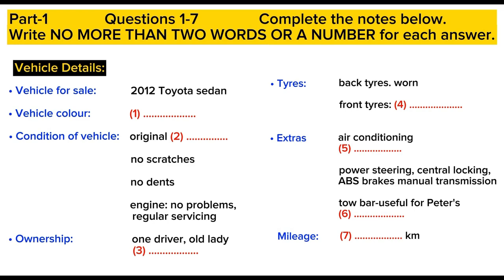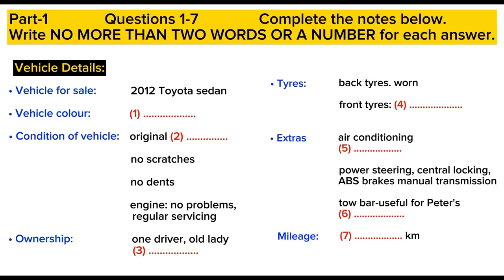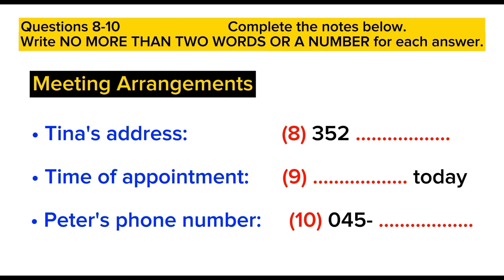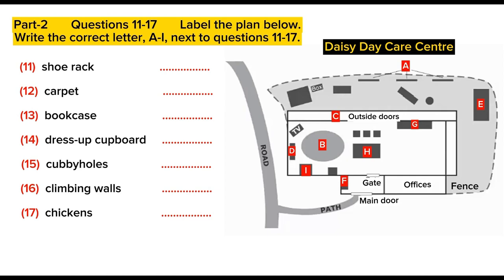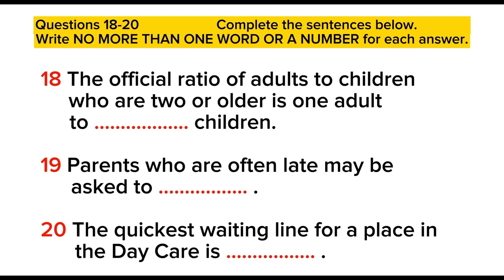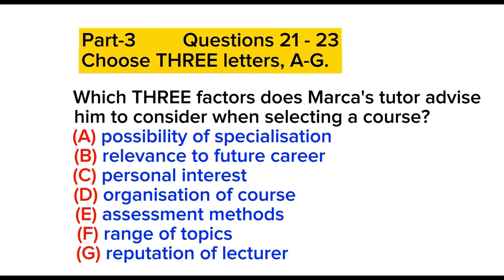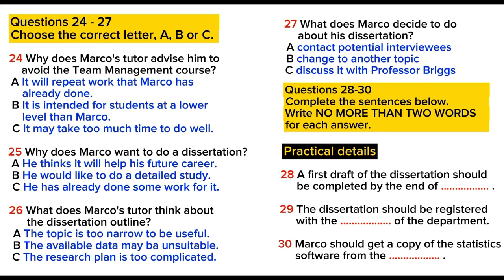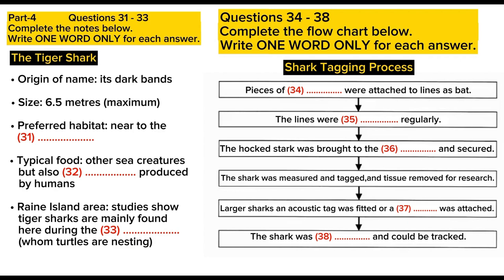IELTS LISTENING PRACTICE TEST 2024 WITH ANSWERS | 08.10.2024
NEW IELTS LISTENING TEST 2023 WITH ANSWERS LATEST IELTS EXAM
In ielts listening test video, we are providing you with a listening practice test in order to help you prepare for the IELTS Listening Test 2024. This practice test has the same structure as the actual test, so if you are able to pass it, you are well on your way to a successful score.

In the actual test you will be given the following instructions:
write your name and candidate number in the spaces at the top of this page listen to the instructions for each part of the paper carefully

you will have 10 minutes at the end of the test to copy your answers onto the separate answer sheet use a pencil At the end of the test you will be asked to hand in the question paper.

ielts preparation
the ielts listening test 2024
practice listening test
listening listening listening
ielts ielts ielts
listening 2024 practice test
listening test 2024
listening 2024 ielts video
Ielts Listening Practice
listening ielts listening
listening listening ielts